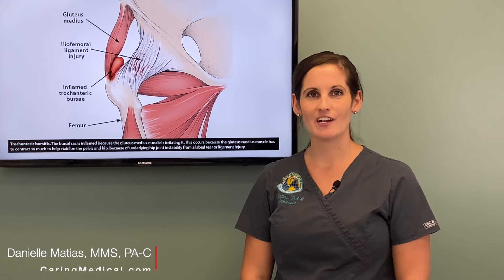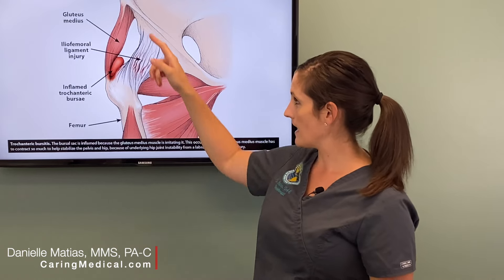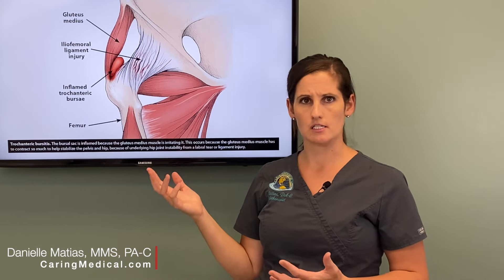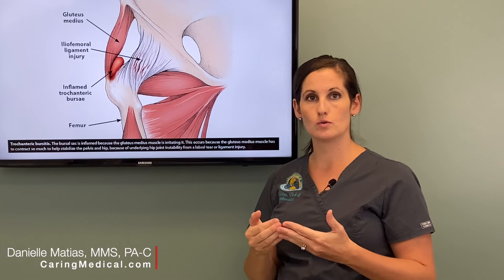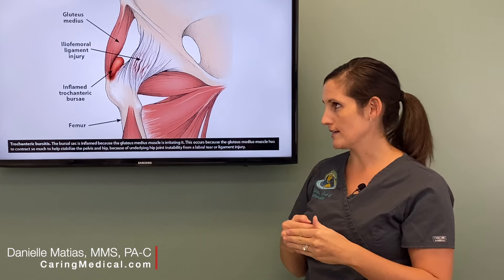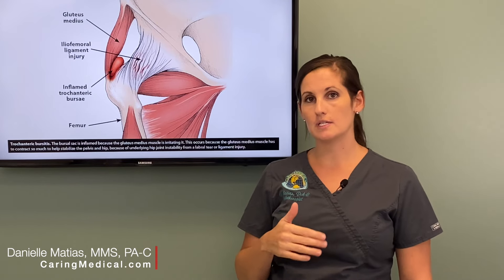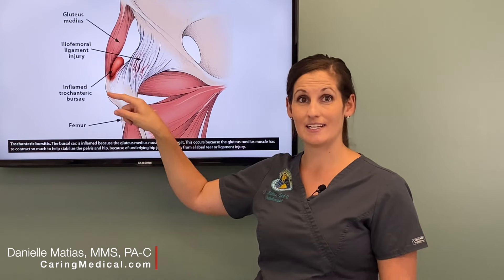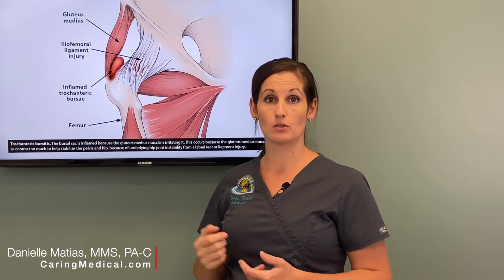Treating Hip Bursitis - Regenerative options when traditional treatments stop working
Prolotherapy specialist, Danielle Matias, PA-C, discusses treatments for hip bursitis, as well as when to consider that you may not actually have true hip bursitis but rather, chronic tendinosis.

Learn more about Caring Medical Florida, and to submit your case for review if you are interested in possibly being seen as a patient

Check out one of our blogs where we discuss the research and results for treating hip bursitis